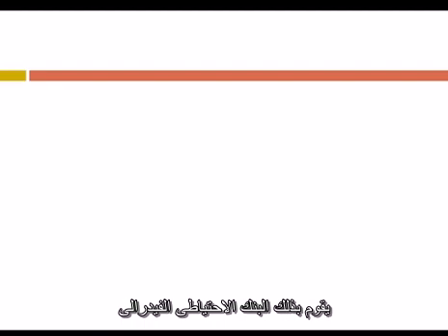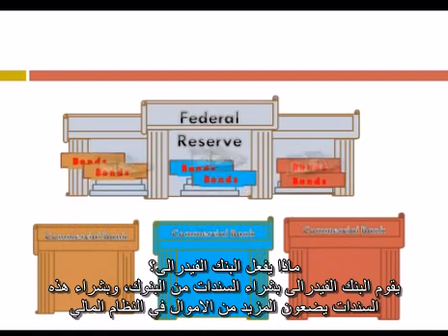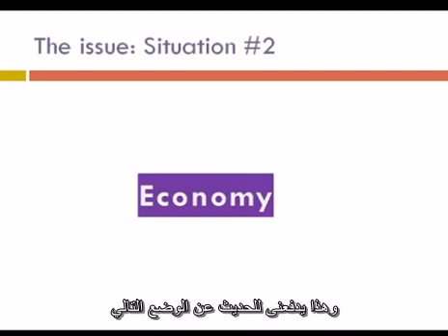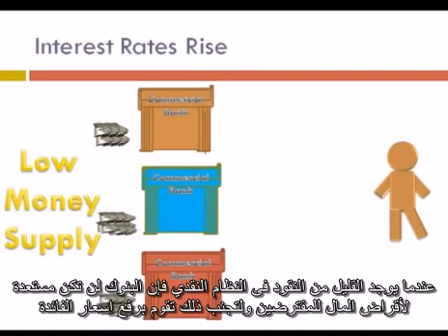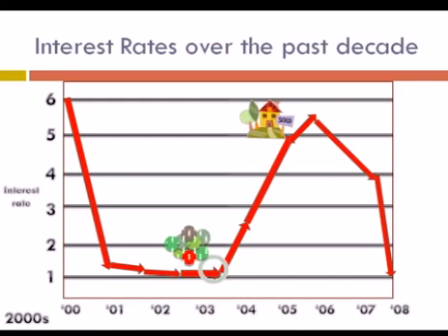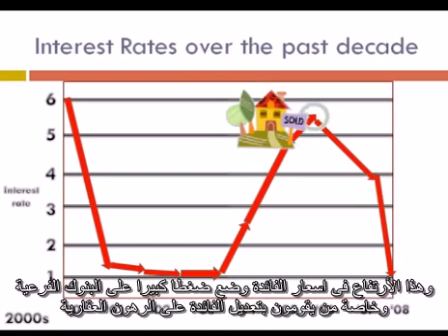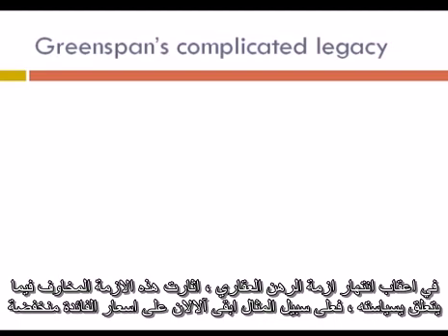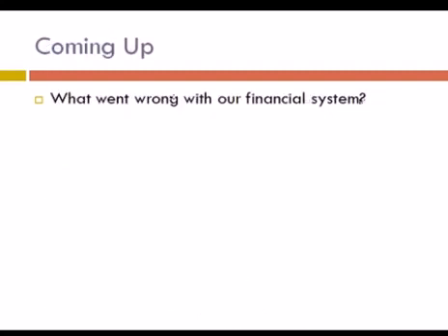اسعار الفائدة وتأثيرها واهميتها في تداول العملات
النخبة للاستشارات الأقتصادية
تحليلات العملات  توصيات الفوركس محاضرات الفوركس (كل ما يختص بتجارة العملات العالمية  الفوركس forex
الدخول الي غرفة التوصيات والتداول المجانية عبر الرابط التالي
الحصول علي توجهات اسواق العملات العالمية الفوركي برسائل نصية علي جوالك الاشتراك عبر الرابط التالي